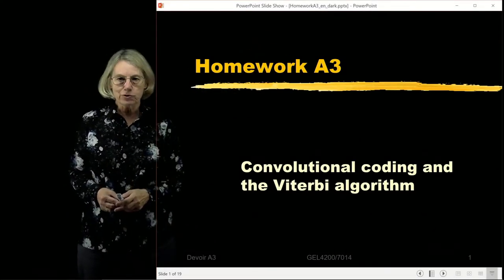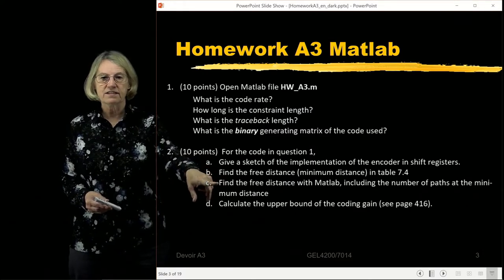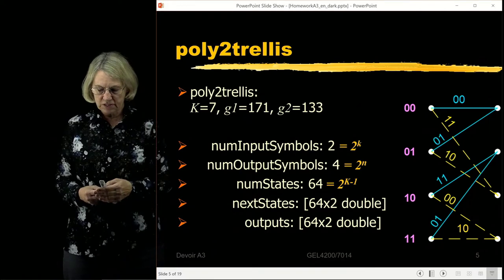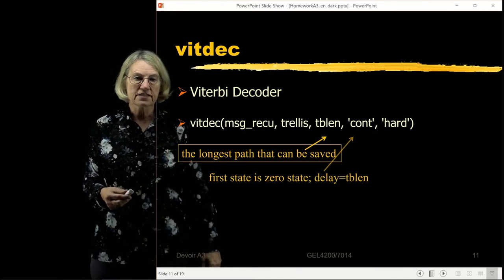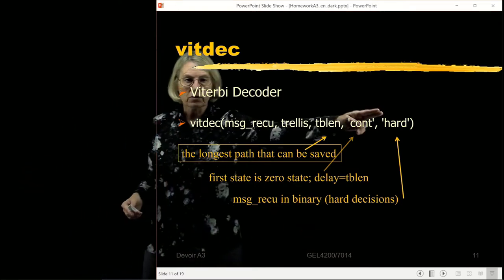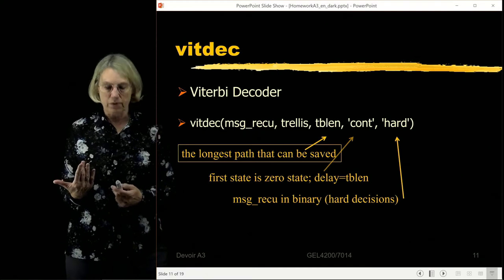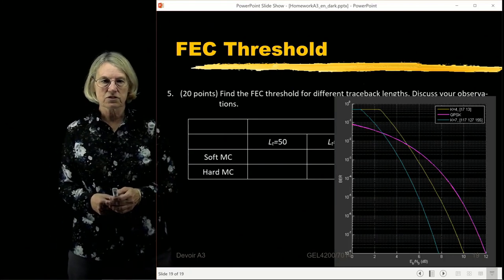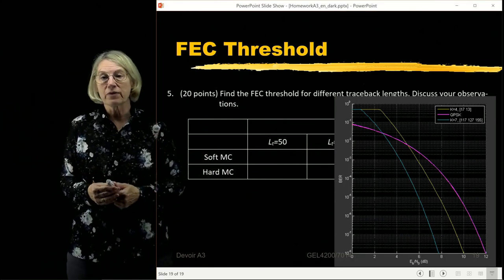GEL7114 - Homework A3 - Viterbi Decoding for Convolutional Codes